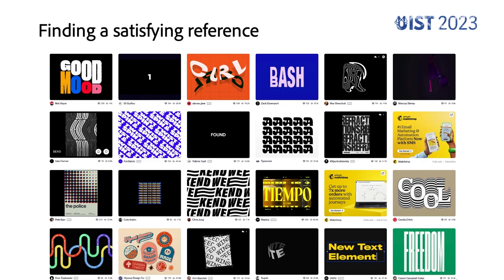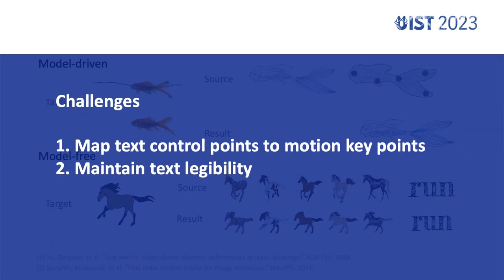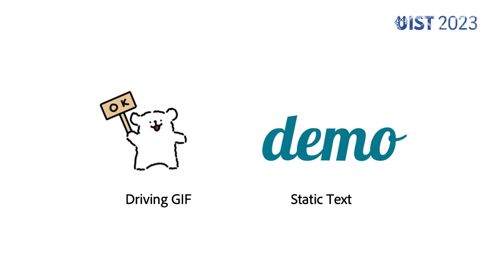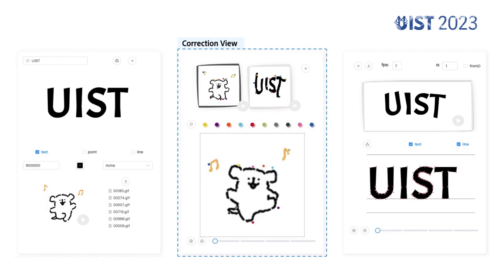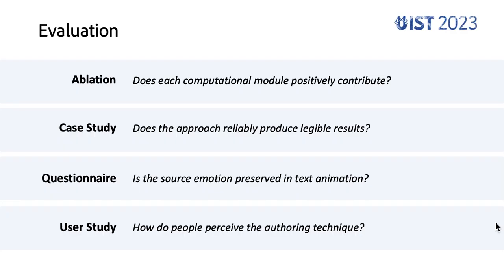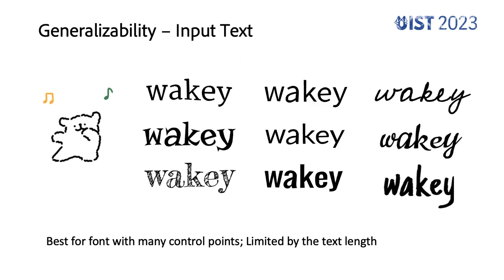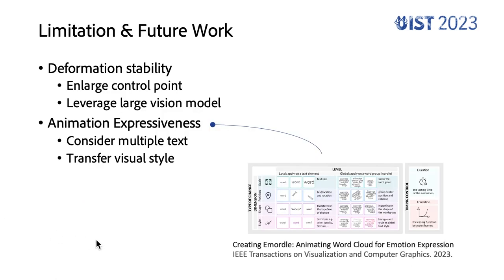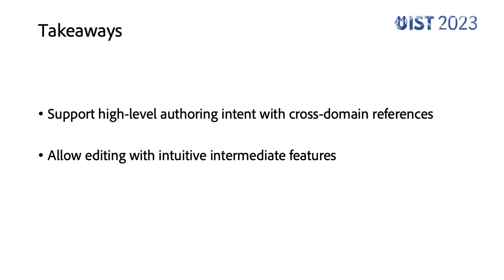UIST'23 Talk | Wakey-Wakey: Animate Text by Mimicking Characters in a GIF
This video is a brief talk about the Wakey-Wakey project.

Title: Wakey-Wakey: Animate Text by Mimicking Characters in a GIF (UIST 2023)
Authors: Liwenhan Xie*, Zhaoyu Zhou*, Kerun Yu, Yun Wang, Huamin Qu, and Siming Chen

Credits: The driving GIF of puppy Maltese is from Moonlab Studio Co., Ltd.